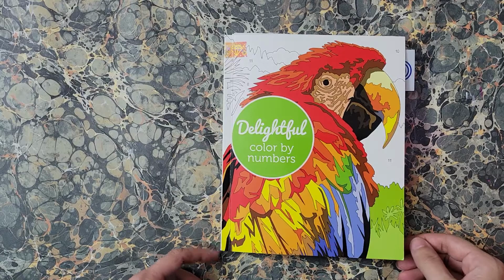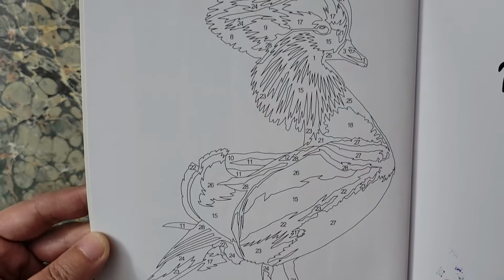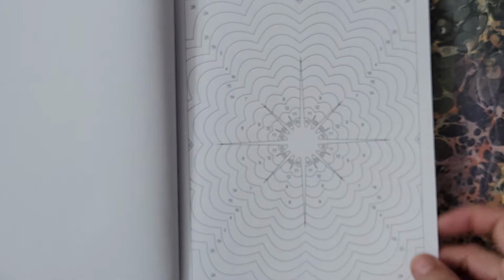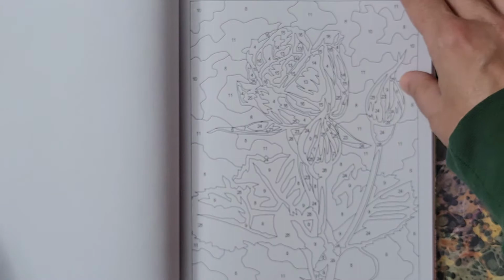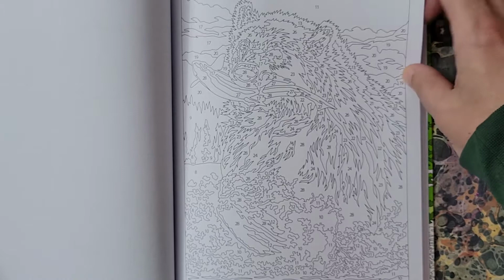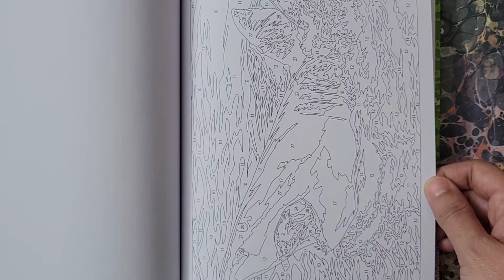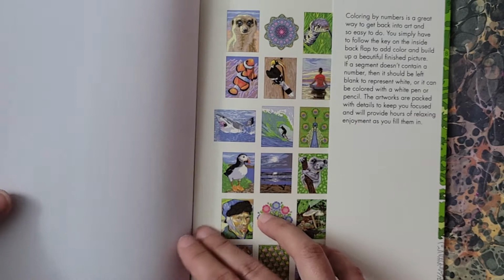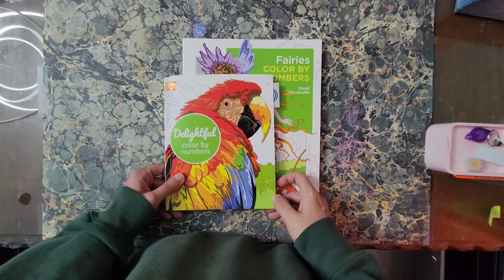Delightful Color by Number by David Woodroffe.